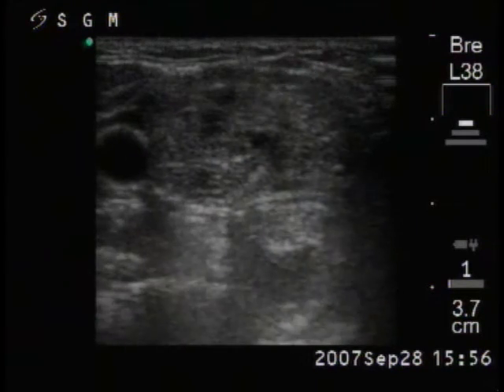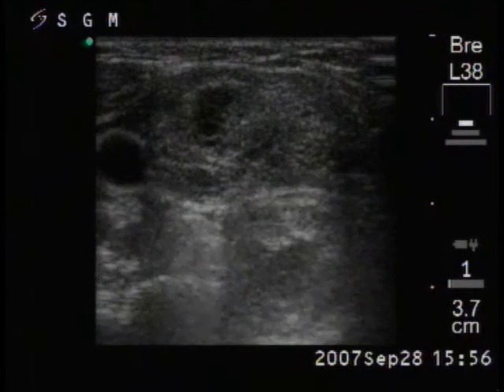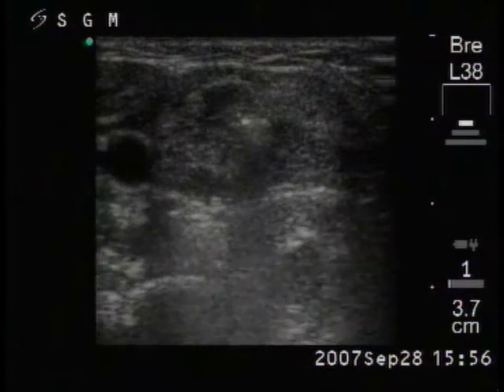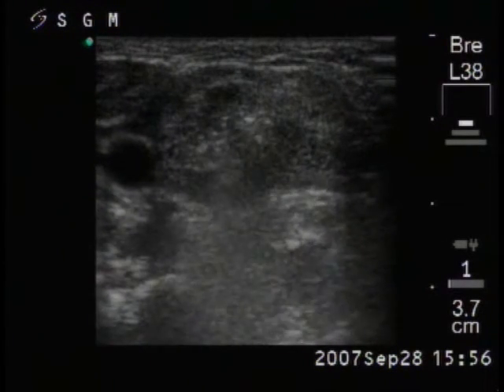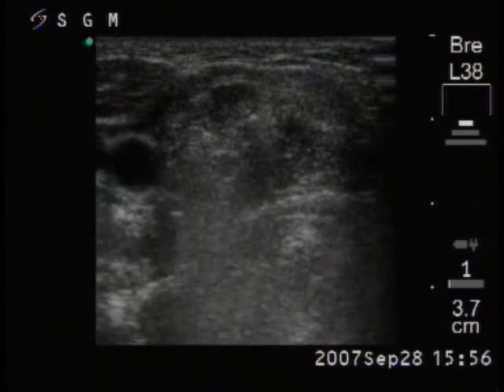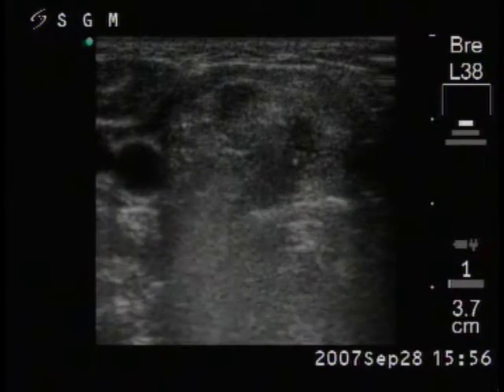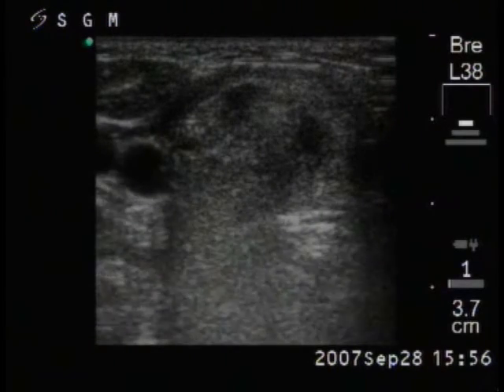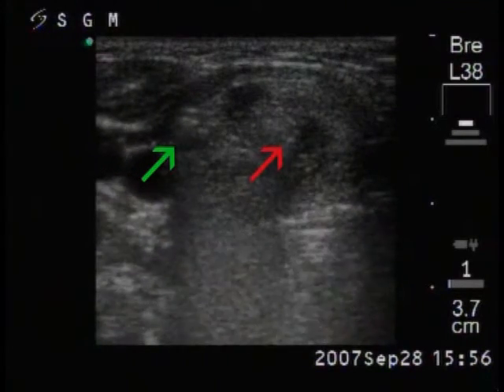Sclerotherapy of other cases - case 2: papillary carcinoma - part 1